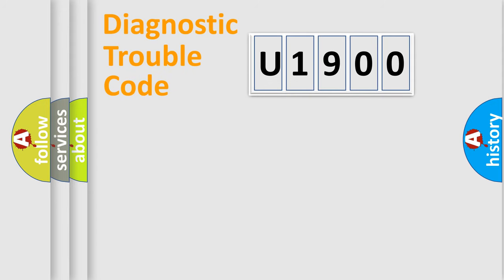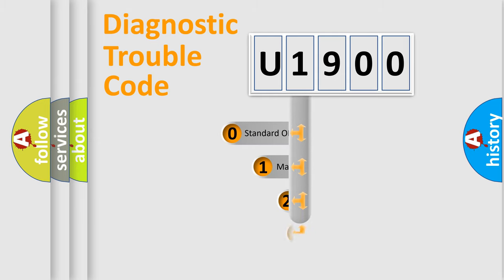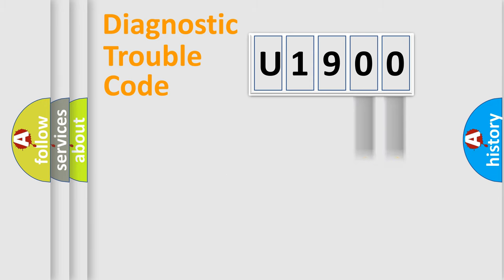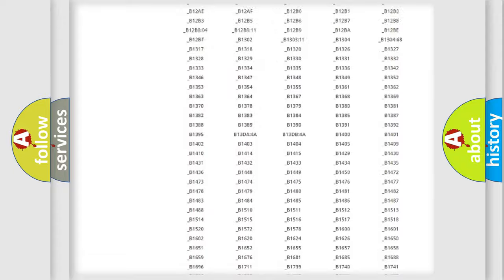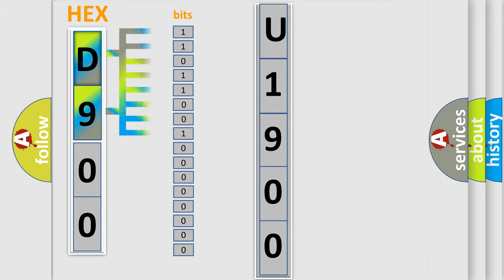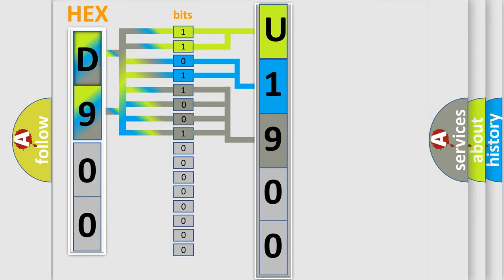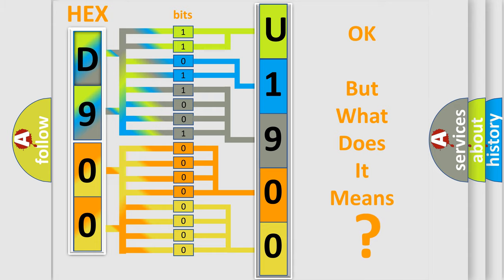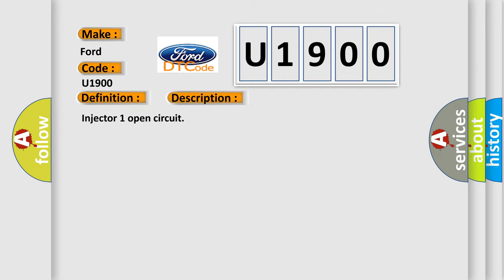DTC Ford U1900 Short Explanation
Contents:
0:21 Basic DTC analysis according to OBD2 protocol standard.
1:48 Insight into programming
2:58 A diagnostically understandable description of the Diagnostic Trouble Code
3:05 Basic error definition

Make:
Ford
Code:
U1900
Definition:
Injection circuit malfunction - cylinder 1
Description: